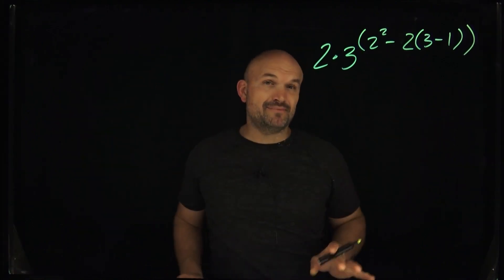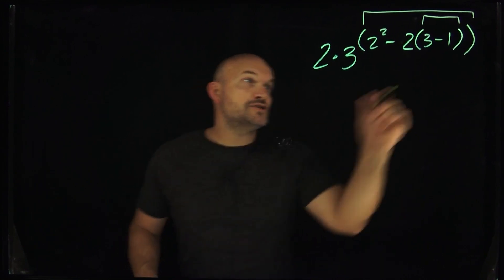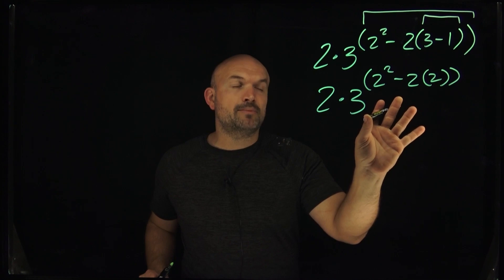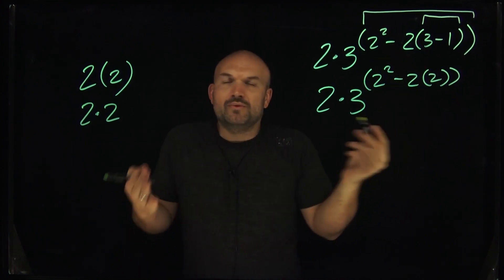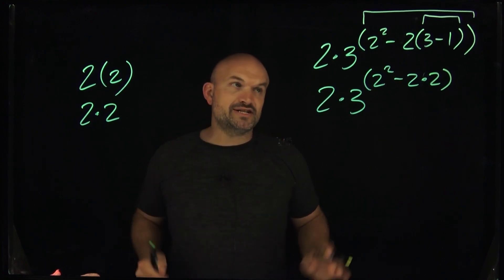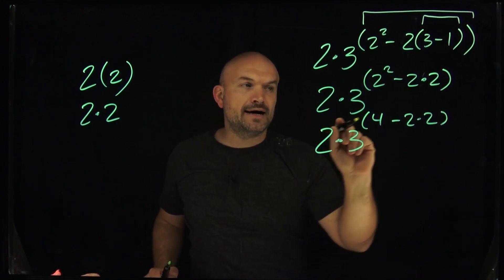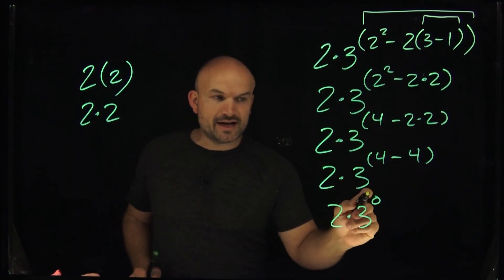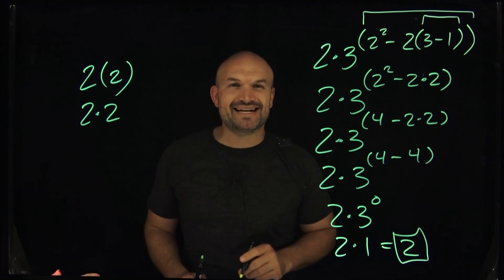A Different Spin of Following the Order of Operations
Always follow the order operations. However when a problem looks a little differently sometimes students forget the process.